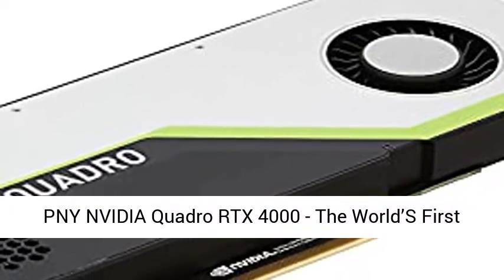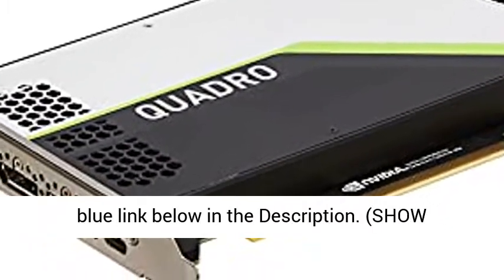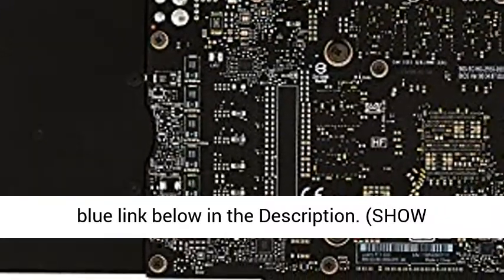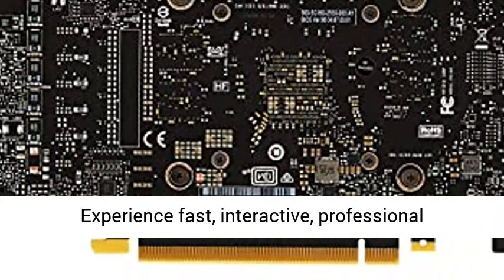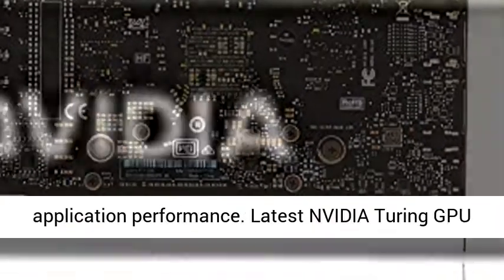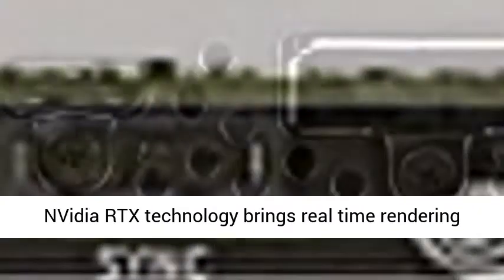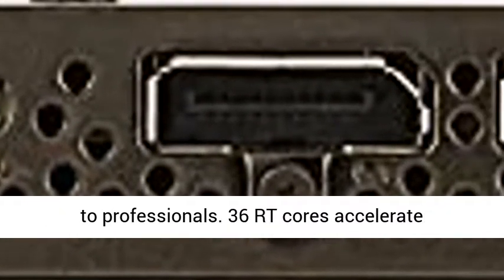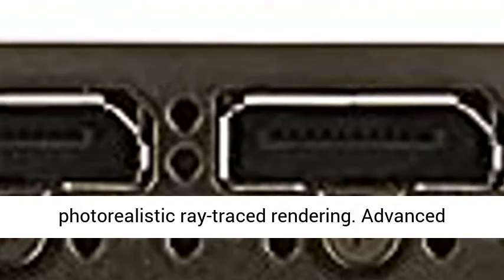Best Review of PNY NVIDIA Quadro RTX 4000 - The World’S First Ray Tracing GPU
◄ ✮ PNY NVIDIA Quadro RTX 4000 - The World’S First Ray Tracing GPU

Alternatives
◄ ✮ PlayStation 4 Slim Bundle (6 Items): PS VR Starter Bundle, PS4 Slim 1 1TB Console - Jet Black, and 4 VR Game Discs: Doom VFR, Skyrim VR, VR Worlds, and Gran Turismo Sports
◄ ✮ Pimax Vision 8K Plus VR Headset with 4K CLPL Displays, 200 Degrees FOV, Fast-Switched Gaming RGB Pixel Matrix Panels for PC VR Steam Games Videos, Power Adapter
◄ ✮ HTC VIVE Pro Virtual Reality System